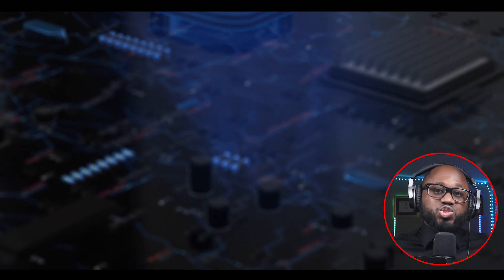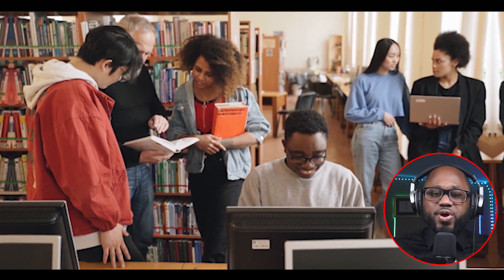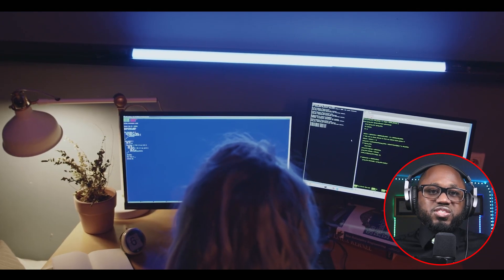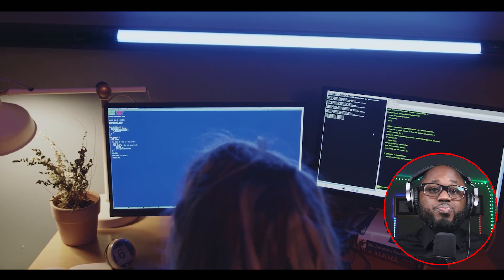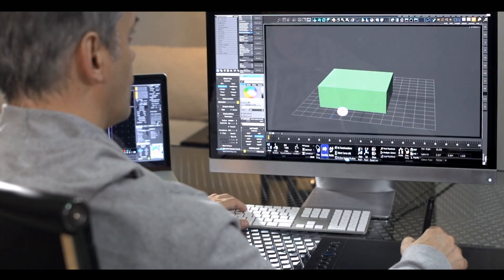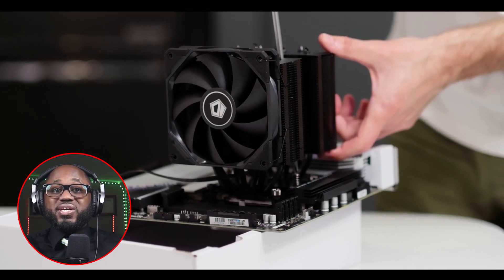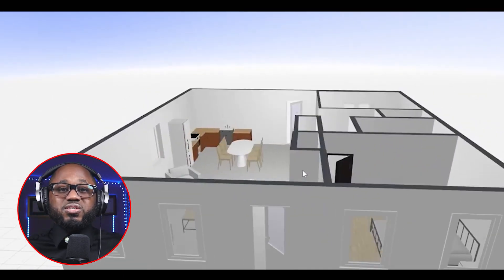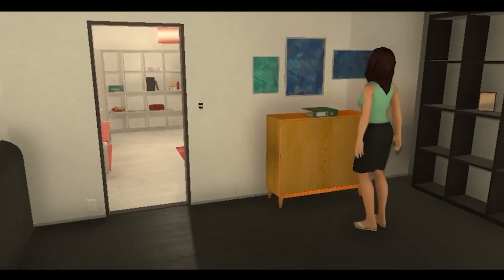CPU vs GPU vs TPU vs QPU vs DPU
What is the difference between a CPU and GPU? In addition, what on this green earth is TPU, QPU, and DPU? In my latest video, I go over what each of them are and how they work. Please enjoy this entertaining and quick lesson.